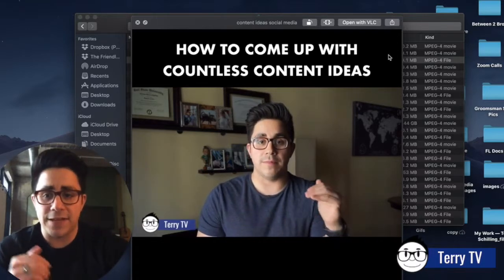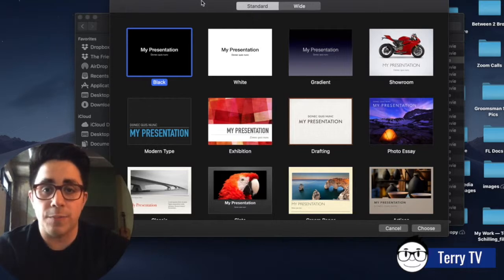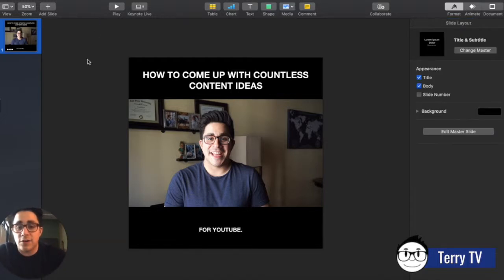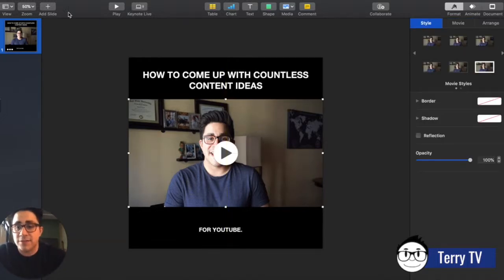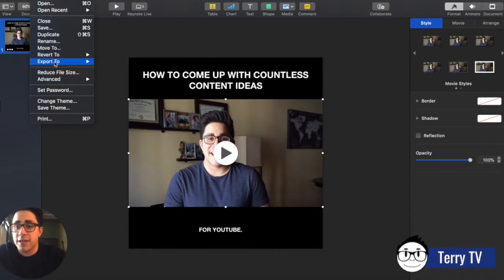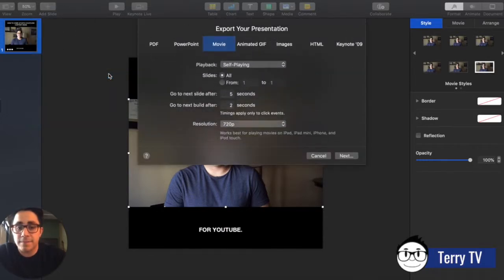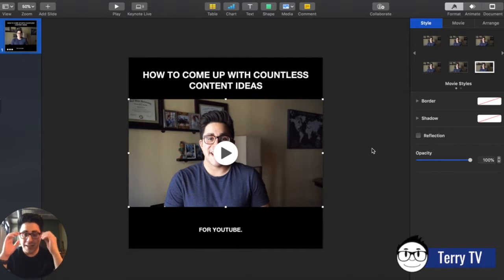How to Easily Add Top and Bottom Text to Your Video Using Keynote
Here is an easy-to-follow guide to quickly add text to the top and bottom of your videos using Keynote on your Mac.

Use this guide to add text for your IG and IGTV videos, Facebook, LinkedIn, YouTube, and other channels.